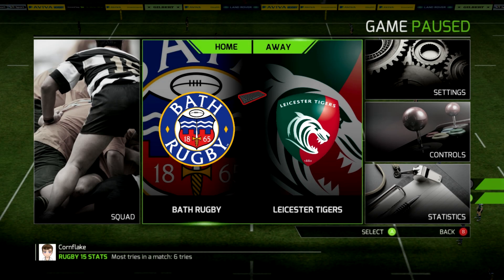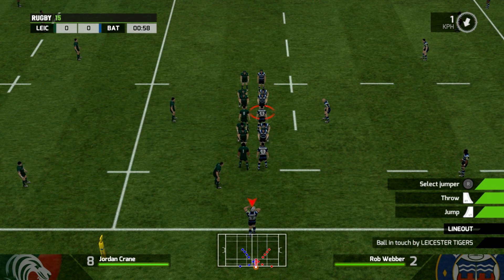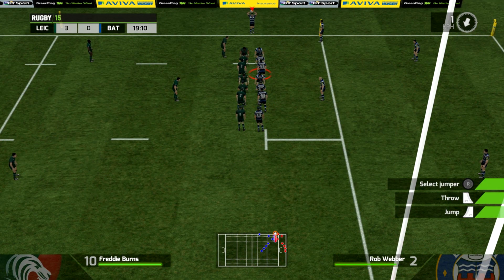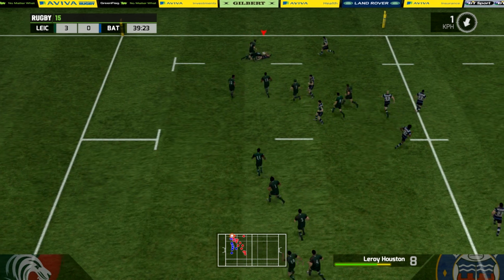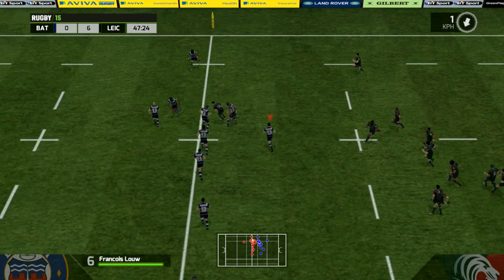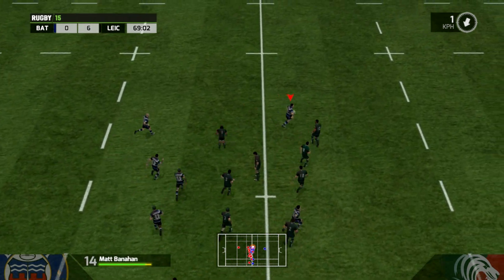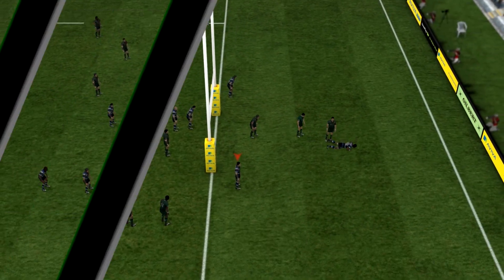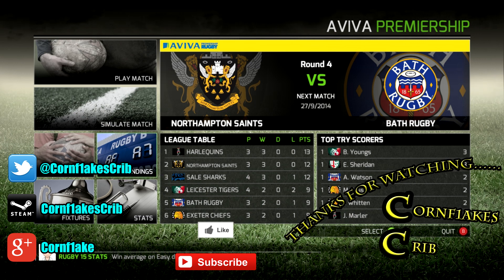Rugby 15 - Aviva Premiership - Round 3 - Bath vs Leicester Tigers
Welcome to the Aviva Premiership on Rugby 15!

This season we are following the Bath side through the competition which is all fully licensed on Rugby 15! As always on hard difficulty and with full match commentary!

If you have any tips, suggestions or thoughts on the game or the series, leave them in the comments, or catch me on twitter!